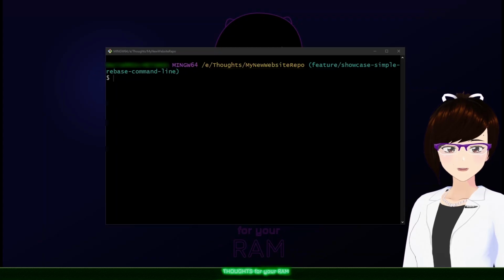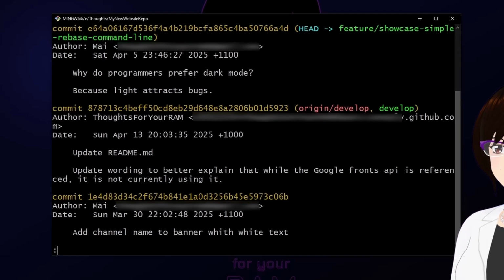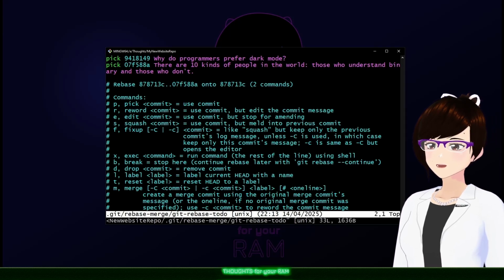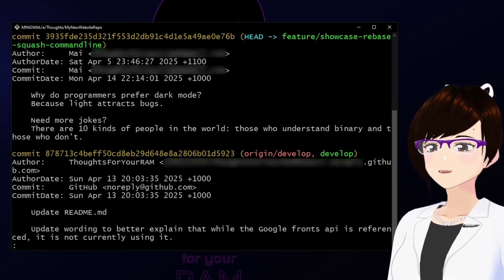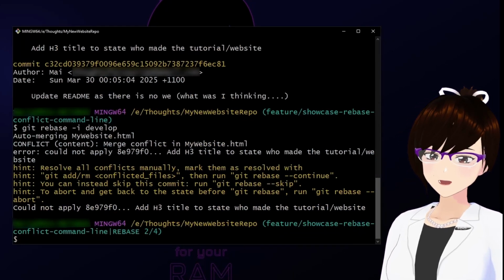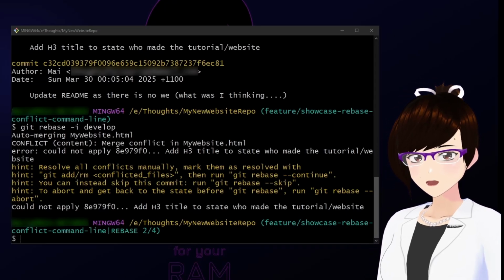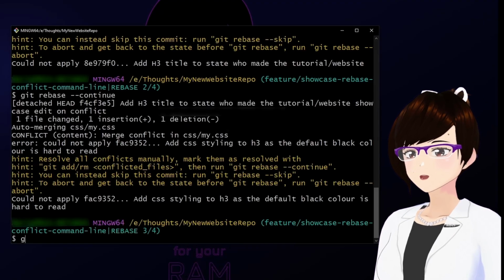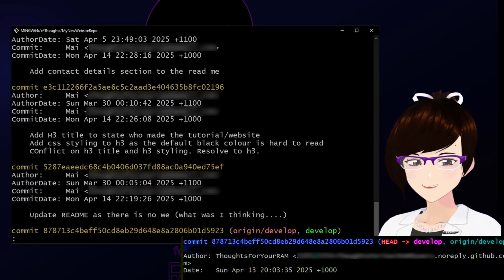Git Rebase and Squash with Command Line: A Step-by-Step Guide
In this video, we learn how to perform a Git Rebase using the command line.
We'll cover simple Rebase, interactive Rebase with squash, and resolving Rebase conflicts like a pro. Whether you're cleaning up your commit history or refining your workflow, this tutorial will give you the skills you need. Perfect for developers looking to master Git in the terminal. Watch now and elevate your Git game!

Timestamps
0:00 Introduction
0:44 Before you Rebase
1:31 Simple Rebase
3:08 Simple Rebase and Squash (Interactive Rebase)
4:41 Complex Rebase and Squash (Conflicts)
11:00 Advice for Remote Branches

Resources:
Orange logomark for light backgrounds | Orange Git logo for light backgrounds